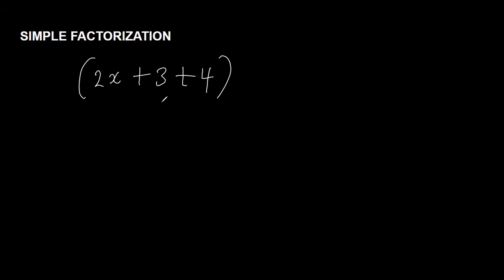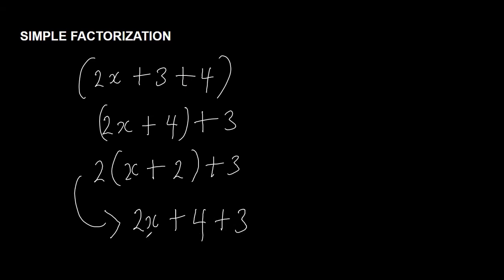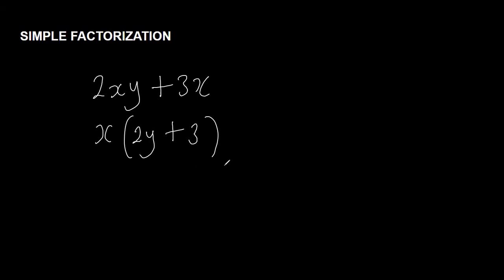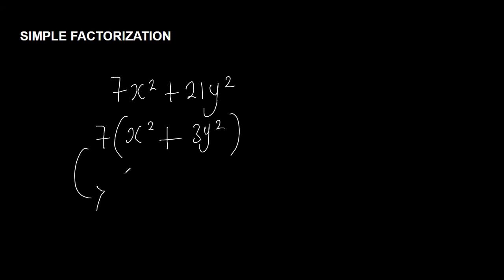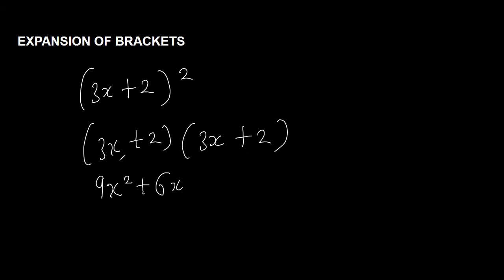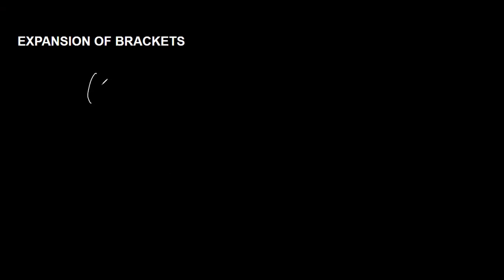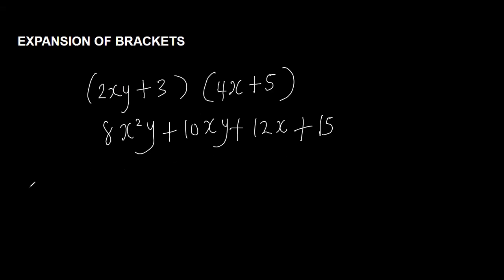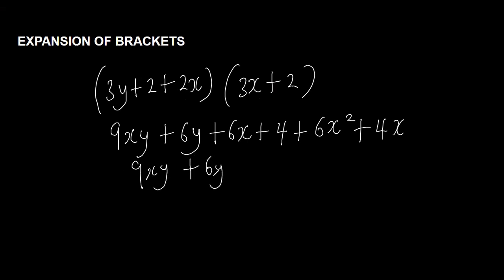How do you factorize algebraic expressions | Expansion of brackets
This video explains how to factorize algebraic expressions and simple linear Polynomials.
You will also learn the expansion of brackets involving algebraic expressions.